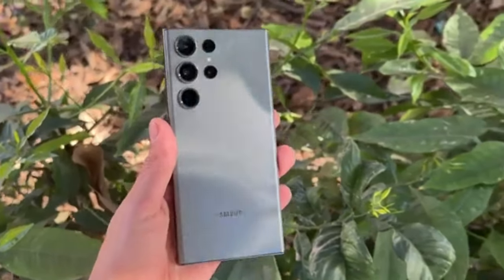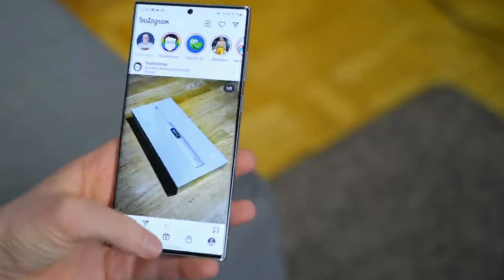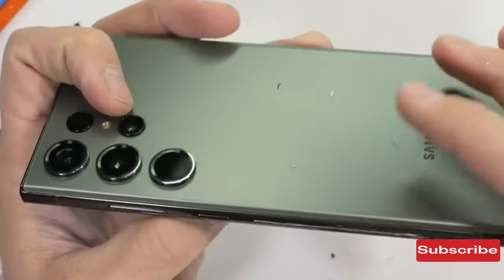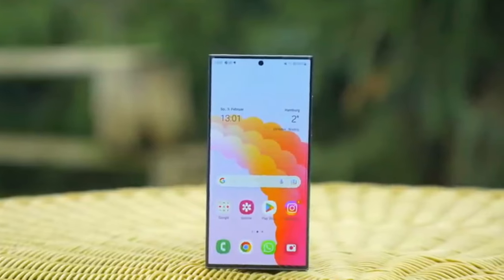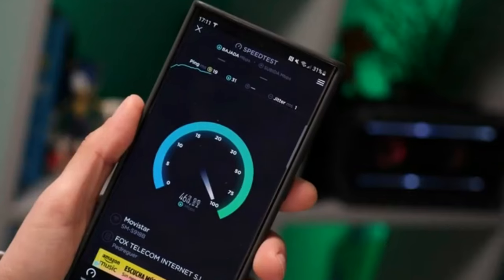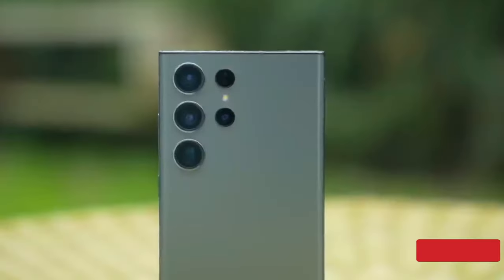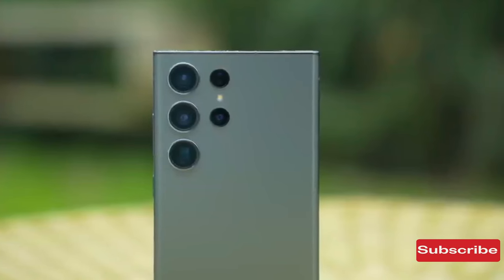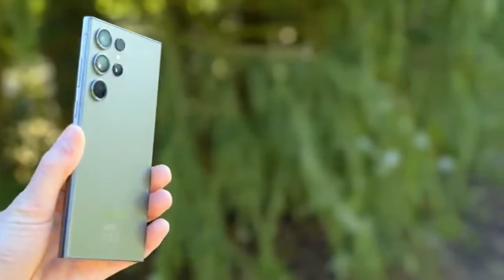Samsung Galaxy S23 Ultra: Record-breaking Sales and Efficient Display!😍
The text discusses the release of the Samsung Galaxy S23 Ultra, highlighting its exceptional battery life, camera, and fast performance. The article questions whether the improvements in the S23 lineup will result in increased sales given its similarities to the S22. However, the article notes that the S23 lineup has achieved record sales in South Korea and India, with the S23 Ultra being the most popular model. The article also discusses the efficient display on the S23 Ultra and how it outperforms the display on the iPhone 14 Pro Max in terms of power consumption. Finally, the article mentions a 3D billboard campaign that Samsung is launching to celebrate the release of the Galaxy S23 series.